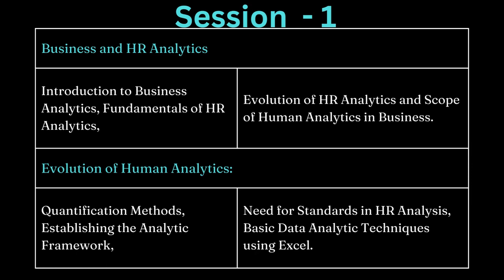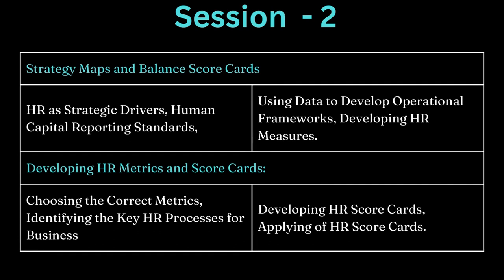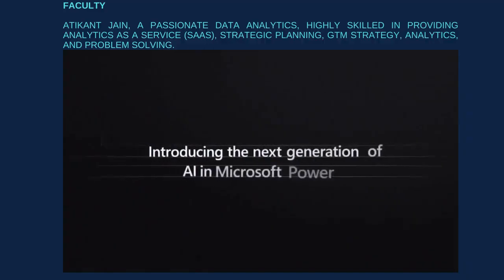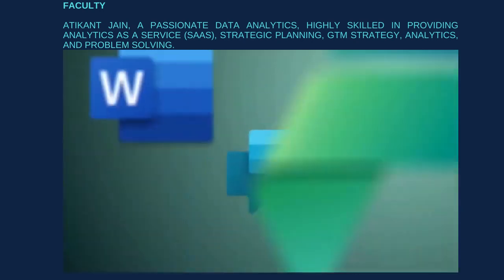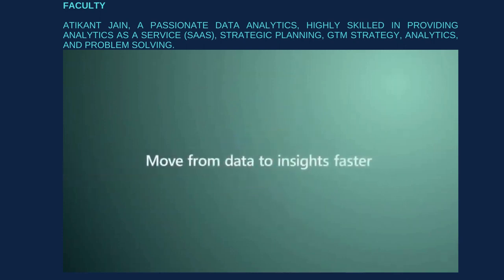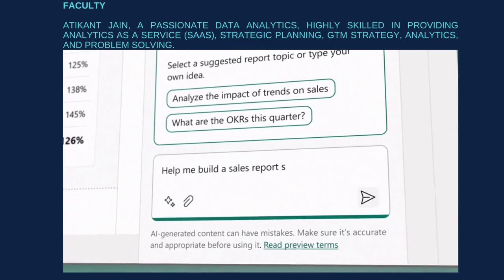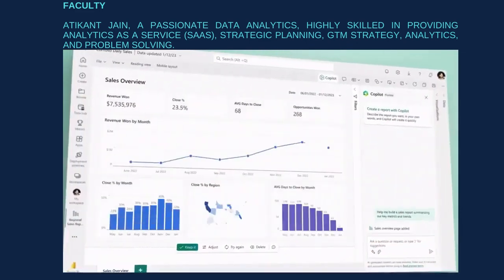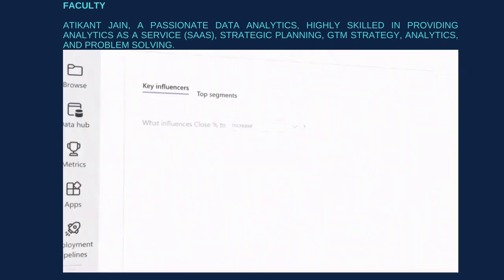An Overview : HR Metrics & Analytics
Certified HR Metrics and Analytics
Earn 18 SHRM PDCs for SHRM-CP or SHRM-SCP.
Instructor-Led Virtual Zoom Session
18 Hours
Learn to create HR Excel Dashboard, Strategy Map, Balanced Scorecard, HR Scorecard, KPI Dashboard, Recruitment Dashboard, Retention Dashboard, Reporting Trends in Graphs, Chart, Table, Metrics Calculations, Data Analysis, Regression and Correlation Analysis, Factor Analysis, Cluster Analysis, Statistical Analysis, Benchmarking, Predictive Analytics, etc. Analyze HR data in Microsoft Excel (Pivot Table and Charts) and build intuitive dashboards using Microsoft Power BI.

PROGRAM AGENDA
Live Virtual Sessions (18 Hours) with Practical Exercises and Assignments

Session 1 : Business and HR Analytics

Introduction to Business Analytics, Fundamentals of HR Analytics, Evolution of HR Analytics and Scope of Human Analytics in Business.
Evolution of Human Analytics:
Quantification Methods, Establishing the Analytic Framework, Need for Standards in HR Analysis, Basic Data Analytic Techniques using Excel.

Session 2 : Strategy Maps and Balance Score Cards
HR as Strategic Drivers, Human Capital Reporting Standards, Using Data to Develop Operational Frameworks, Developing HR Measures.

Session 3 : Data Quantification and Analytic Techniques
Statistical Analysis and Benchmarking:
Statistical Analysis for Reporting, Benchmarking and Targets Linkage and Trends Analysis, Human Capital Measures and Business Results.

Session 4 : Advanced Analytics and Predictive Outcomes
Statistical Drivers and Advanced Analytics, Correlation and Causations, Using Regression and Data Analysis for Predicting Business Outcomes.
Regression and Correlation Measures:
Communicating with Data and Visuals, Selecting of Proper Charts and Diagrams, Dash Boards and Score Cards for Best Business Outcomes.

Session 5 & 6 : Data visualization – In Microsoft Excel and Power BI
Learn the skills to analyze HR data in Microsoft Excel and build intuitive dashboards using Microsoft Power BI.
Learn to communicate data effectively by creating compelling reports and using storytelling techniques. Learn end to end Power BI Dashboard.
Data Storytelling & Project outcomes.